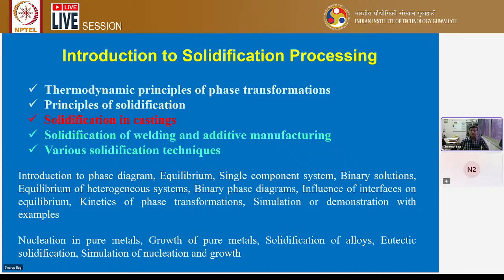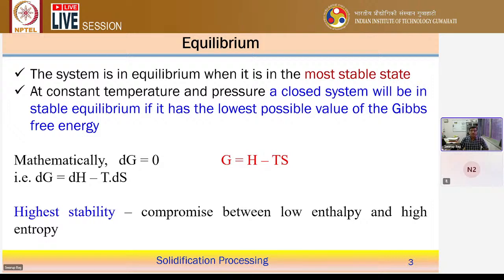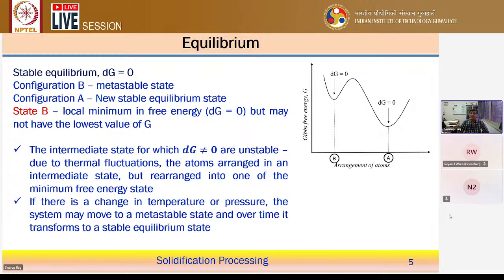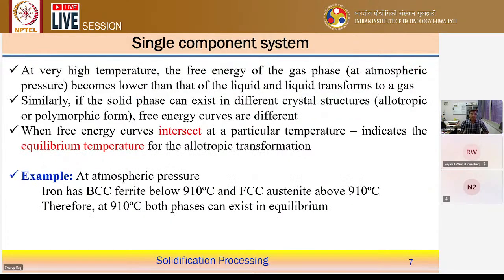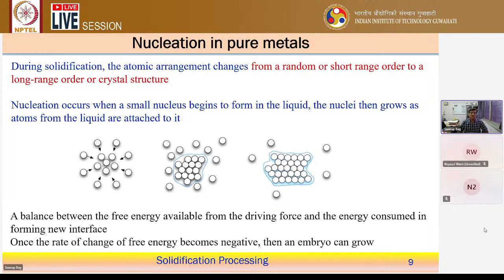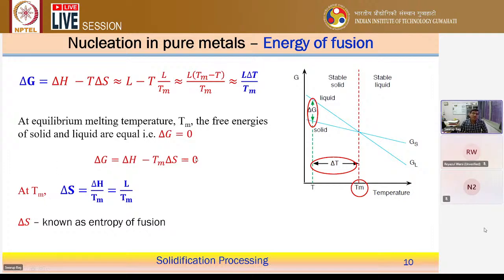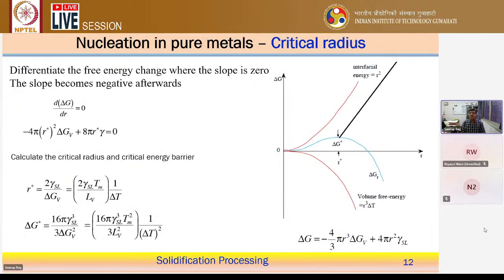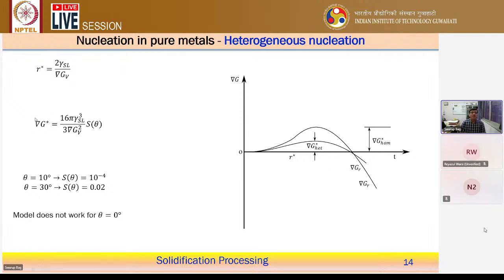Introduction to Solidification Processing